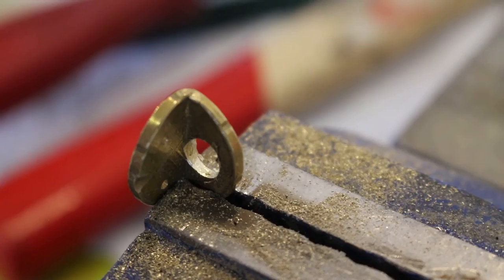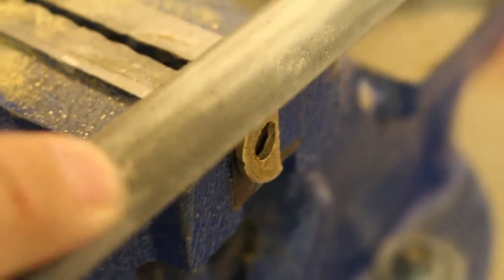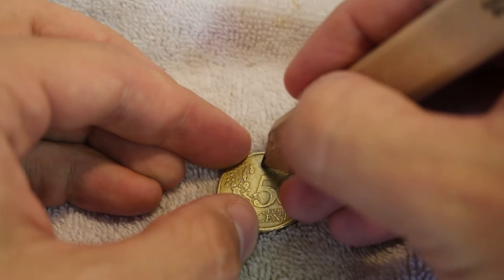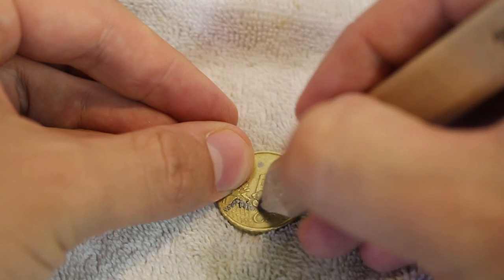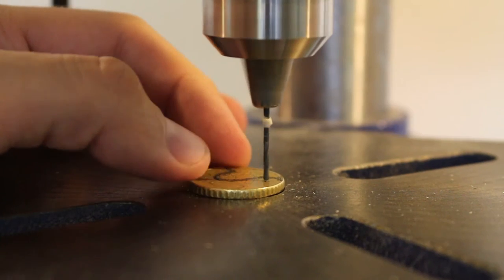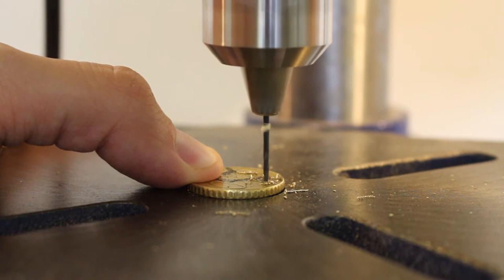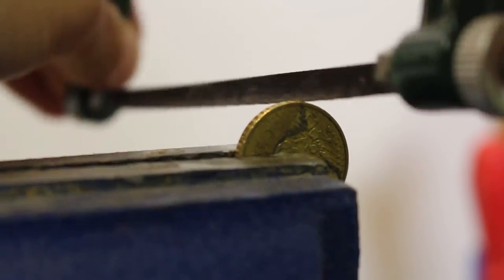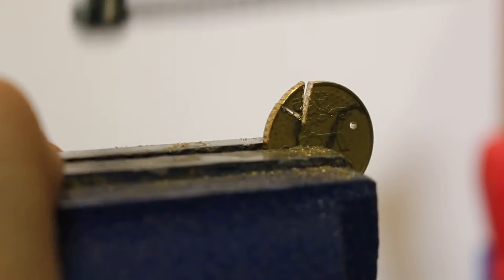Making a box latch from two Euro coins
This latch is made from one 50 cent coin and one 20 cent coin.